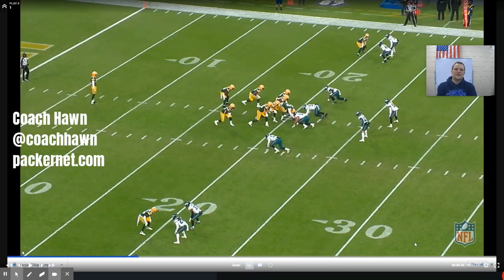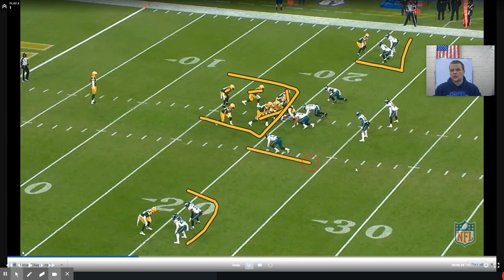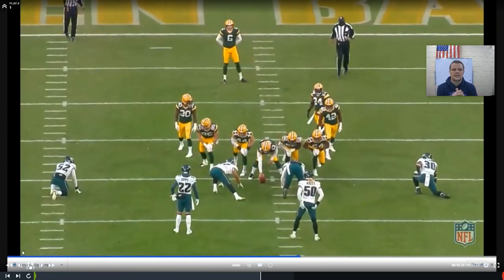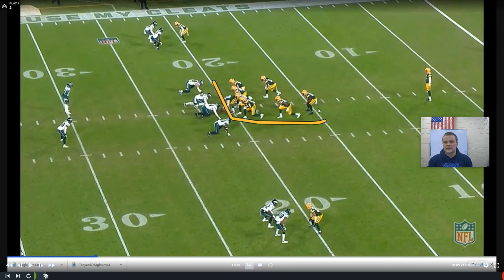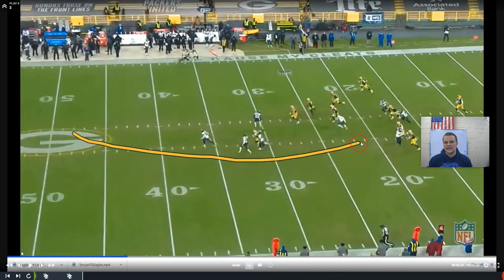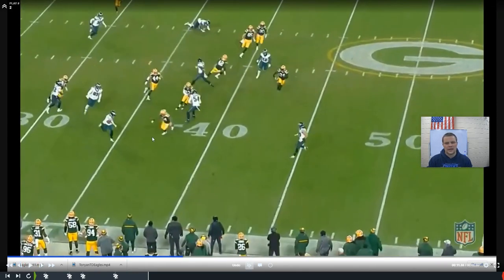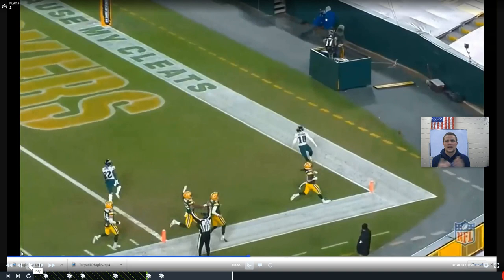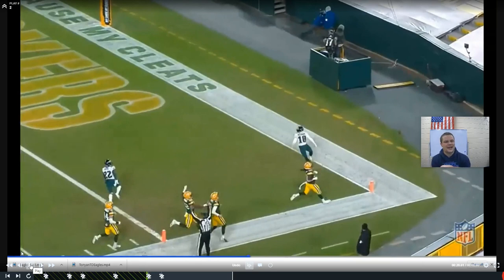Packers Special Teams: What Went Wrong